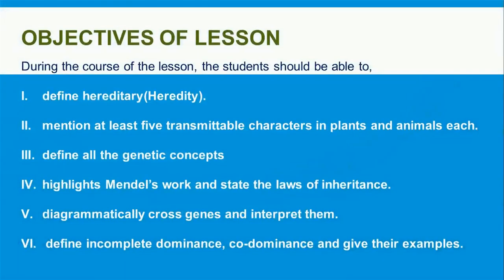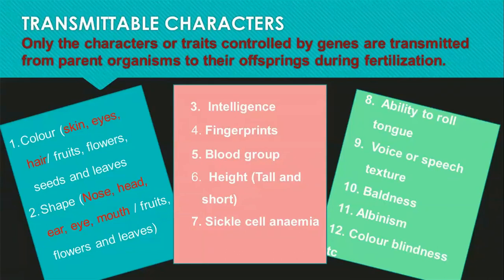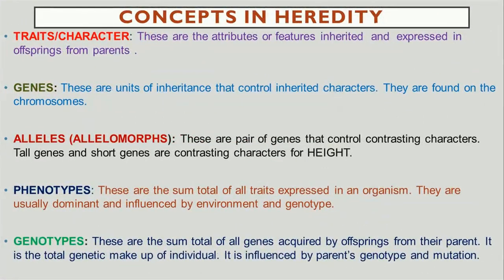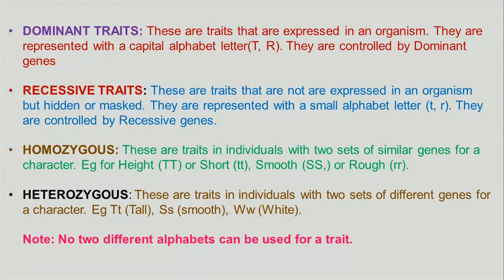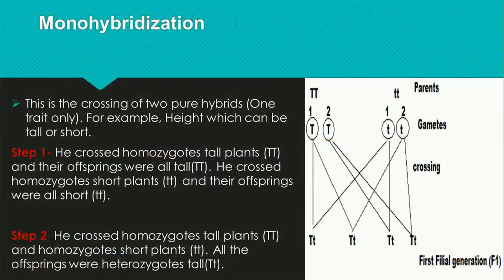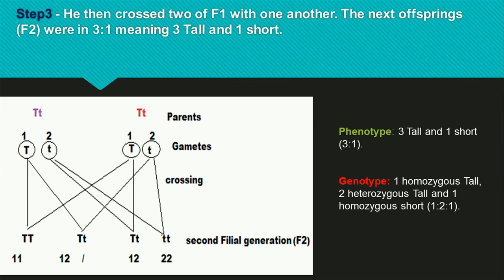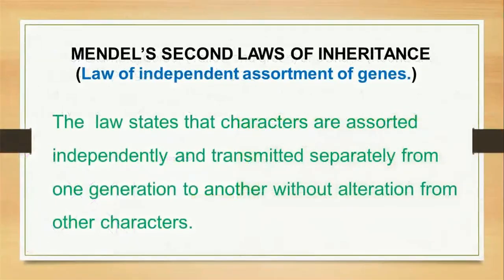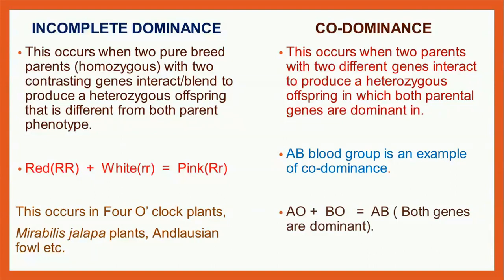VIDEO ON GENETICS (INHERITANCE)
This is a teaching video on GENETICS ((INHERITANCE). It highlights the meaning of Genetics, Variation and inheritance. Transmittable characters in plants and animals were mentioned and genetic concepts; traits, gametes, genes, homozygous, heterozygous, dominant and recessive traits/ genes defined. Mendel’s work and the laws of inheritance stated. Incomplete dominance, co-dominance and examples state. All points highlighted  in note are summarized for easy understanding.
The video is recommended for students in colleges, those preparing for WAEC, UTME, NECO, GCE, IGCSE and other external examinations. It can also serves as a teaching aid for teachers.
The student's activity is meant to help learners or viewers have full grasps of the topic and also serves as evaluation for tutors during lesson.